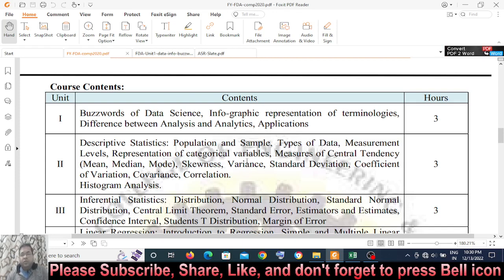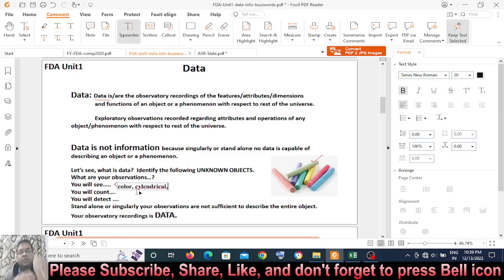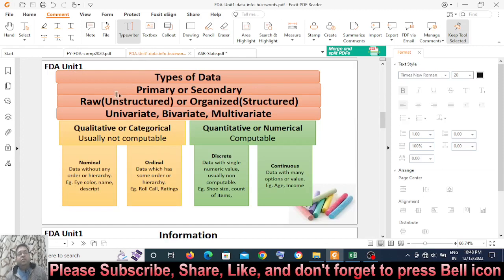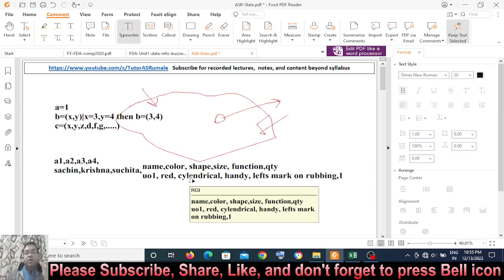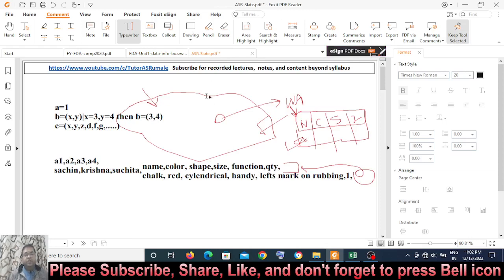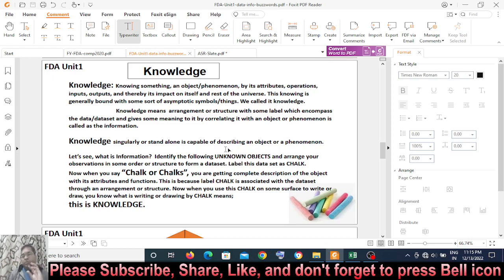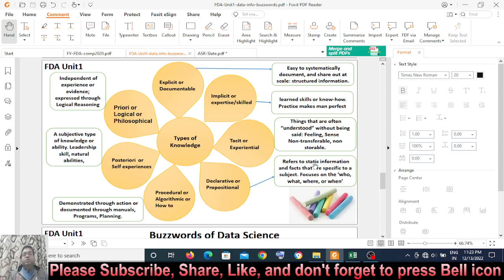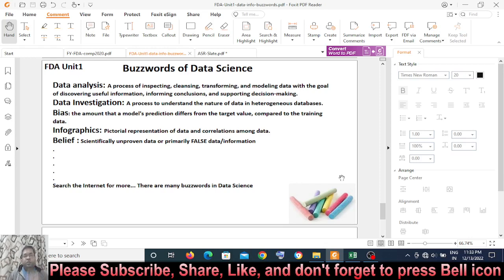FDA Lect1: Data, Information, knowledge, and buzzwords of data science.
My dear students and some of my viewers suggested me and so I am starting to upload the videos in the subjects of
Data Science, Machine Learning, and Artificial intelligence.
This lecture series will contain everything from theory to practicals. Practicals will be implemented using Excel, R, python and other popular Data science tools and programing languages.
In this lecture series, here is my first lecture in Foundations of Data Analytics discussing data, Information, knowledge, and buzzwords of data science.

or
 from google play